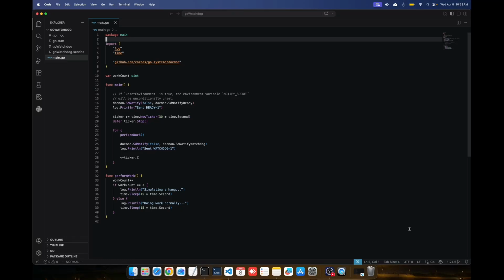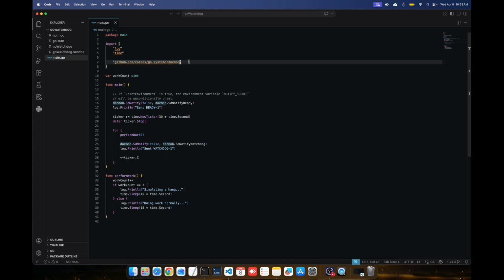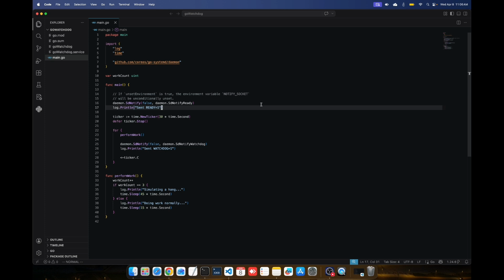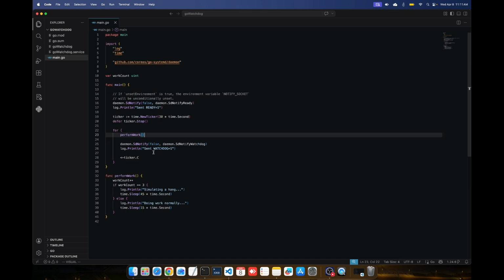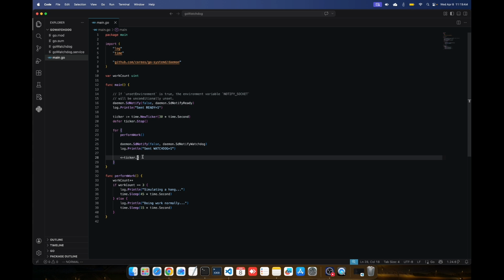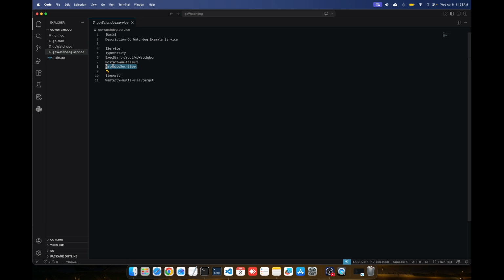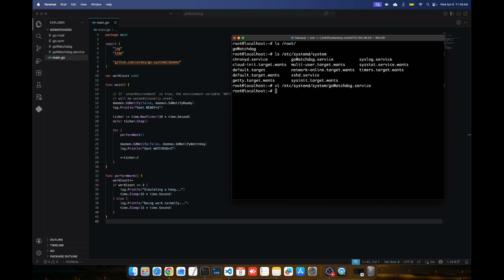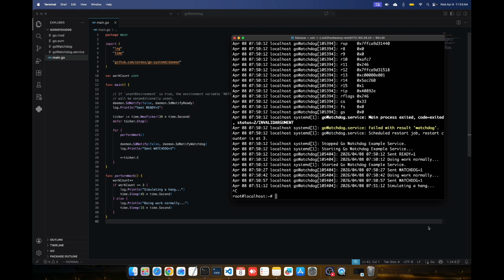Level Up Your Go (Series): Linux systemd watchdog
Go Systemd Watchdog Tutorial | Auto-Restart Deadlocked Goroutines & Build Self-Healing Services

Struggling with stuck goroutines, deadlocks, or Go services that keep “running” but stop doing real work? In this tutorial, you’ll learn how to use the systemd watchdog to automatically detect failures and restart your Go application—turning it into a self-healing service.

We walk step-by-step through a real implementation using the go-systemd/daemon package, showing how your app can send heartbeat signals (WATCHDOG=1) and readiness notifications (READY=1) directly to systemd.

By the end of this video, you’ll understand how to:

Detect hung or deadlocked Go services automatically
Send watchdog heartbeats from your Go application
Configure systemd (Type=notify, WatchdogSec, Restart=on-failure)
Build resilient, production-ready Go services with minimal overhead

This approach is lightweight, powerful, and widely used in Linux production environments—perfect for backend services, microservices, and long-running processes.